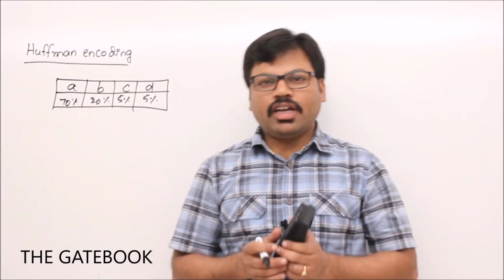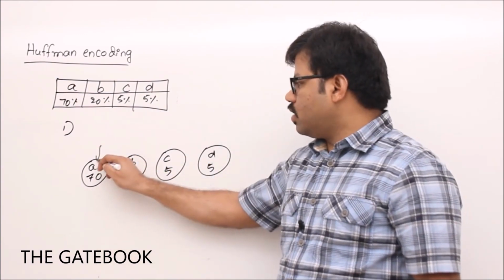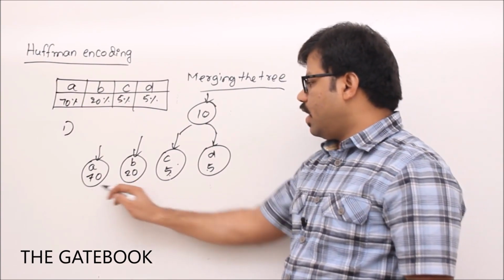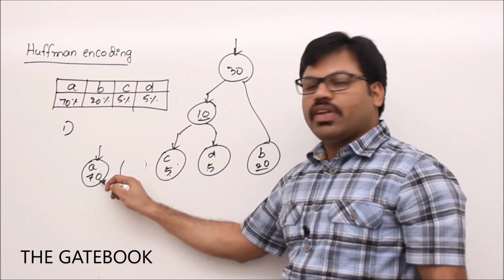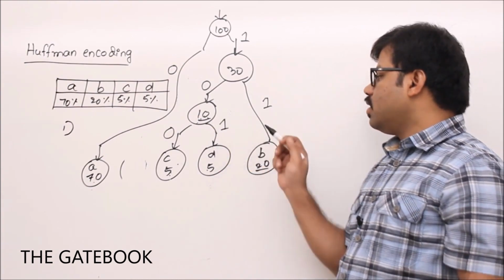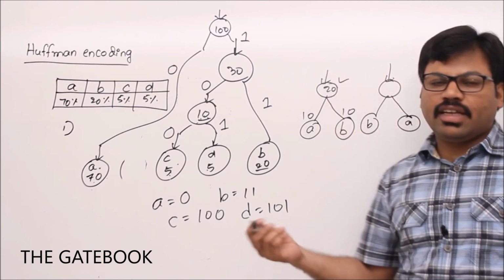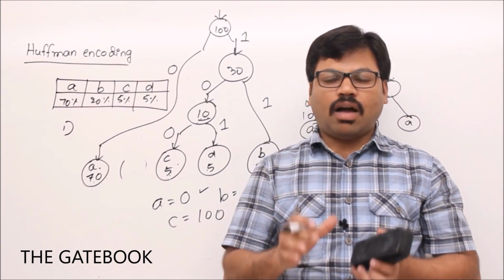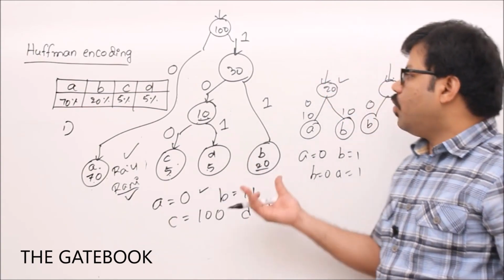Huffman Encoding Algorithm